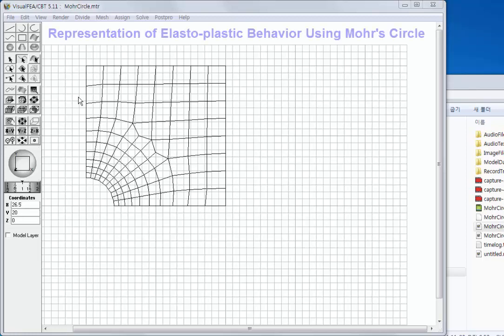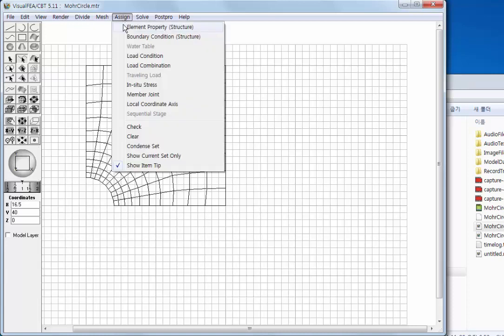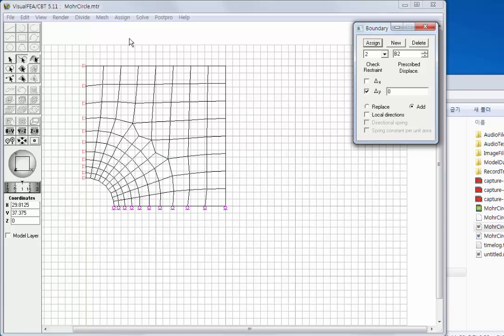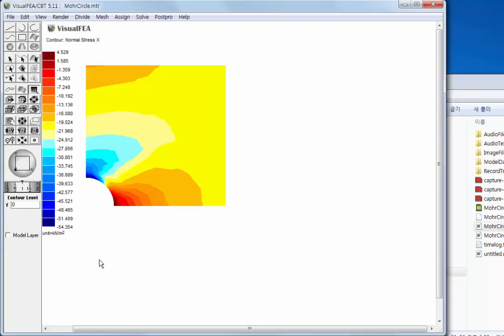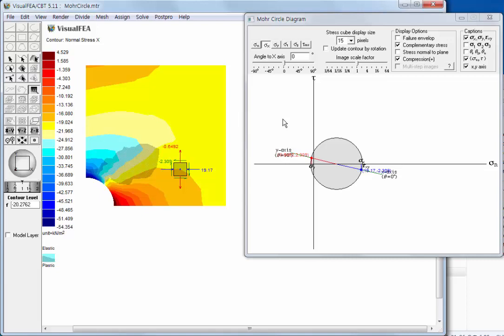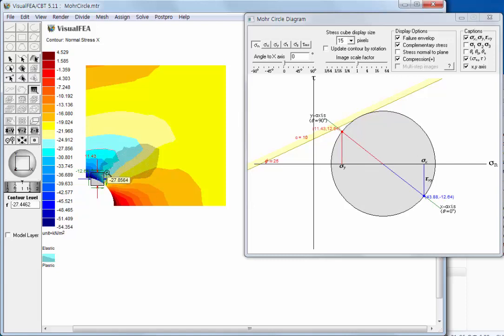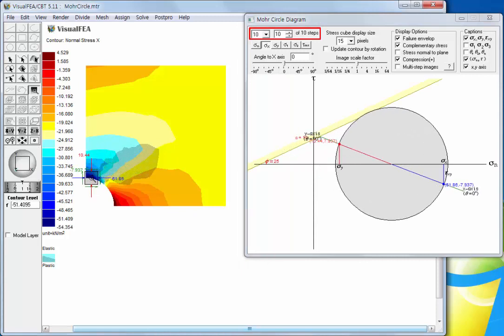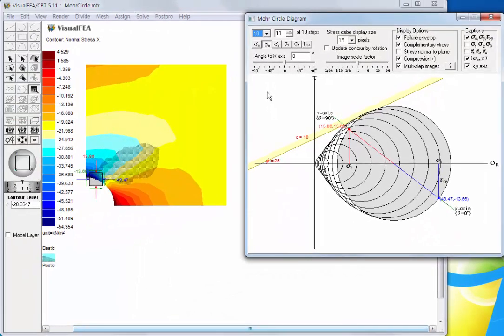Representation of Elasto-plastic Behavior Using Mohrs Circle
This screen demo shows how Mohr's circles can be used in representing the elasto-plastic behavior in finite element analysis. The transition of stress state from elastic to plastic is illustrated by the image of incremental Mohr’s circles and envelope curve. The characteristics of plastic yield criteria and their significance can also be observed by comparing the Mohr’s circles for the stresses under different criteria.